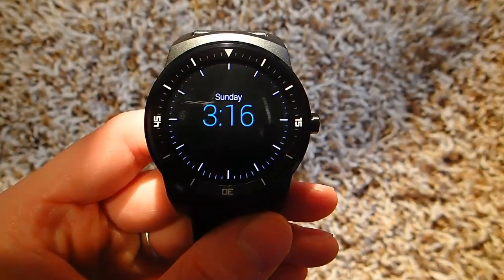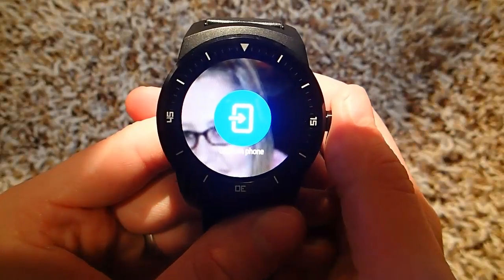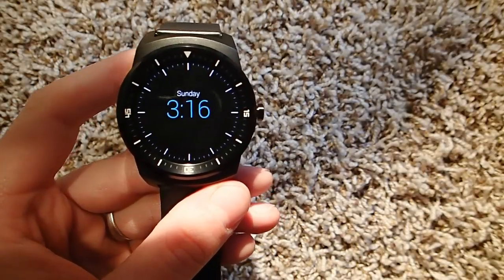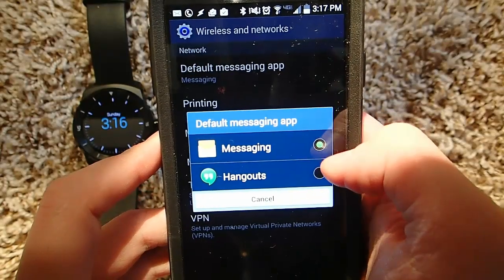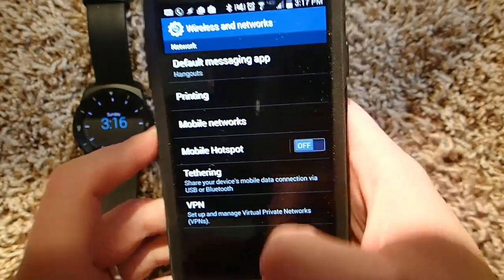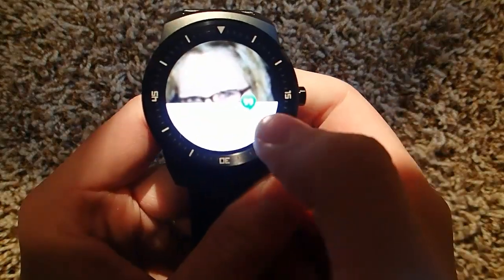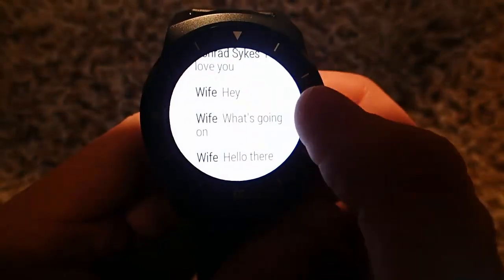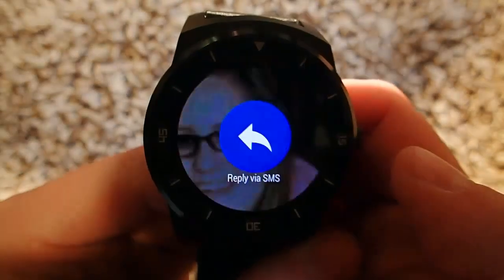How to reply to text messages in Android Wear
Here's how to reply to text messages in Android Wear. If you're android wear device only gives you the option of -open on phone- for text messages here's how to fix it.